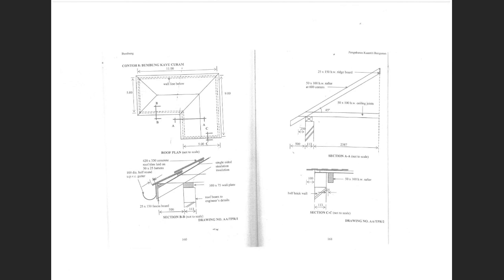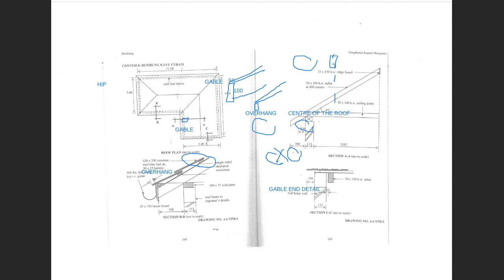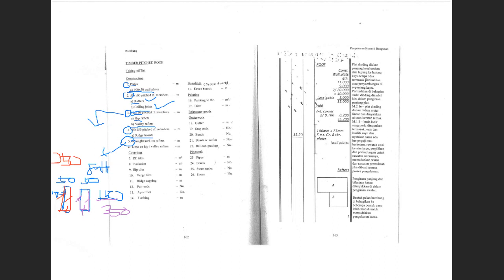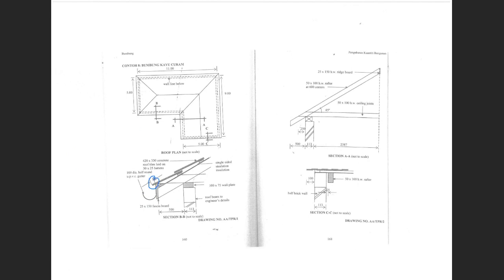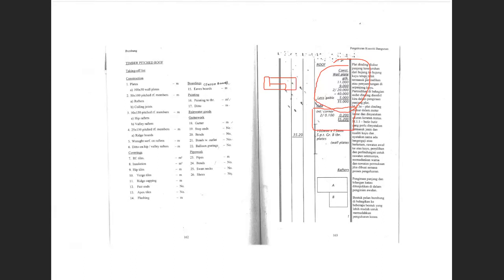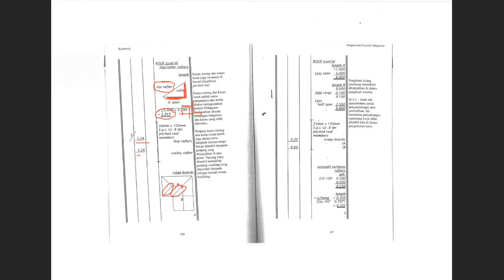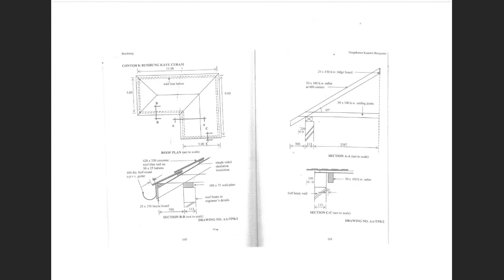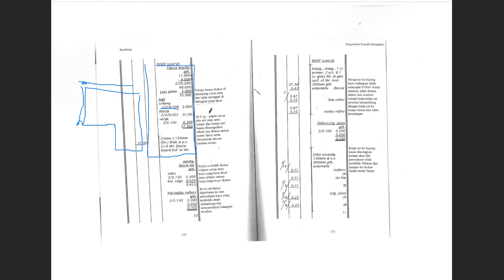BRIEFING_ EXAMPLES OF MEASUREMENT FOR ROOF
Kindly go throught the contents of the roof in details based on the given attachment. The briefing of the items measured can be seen from the attached video